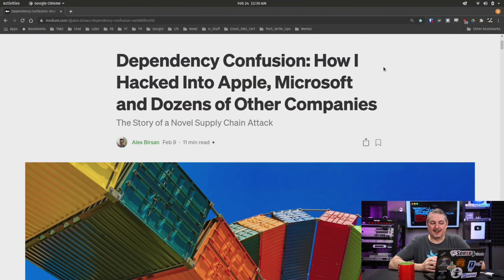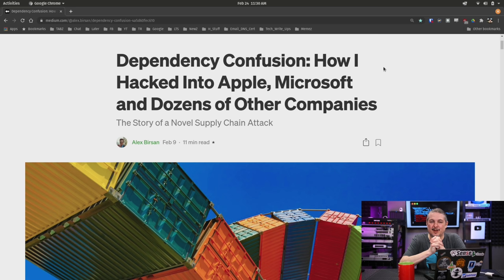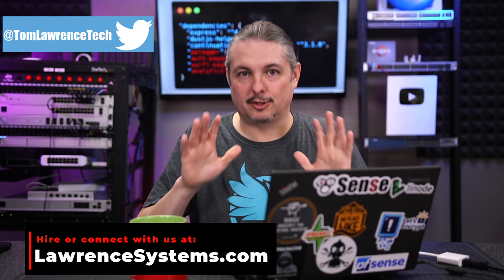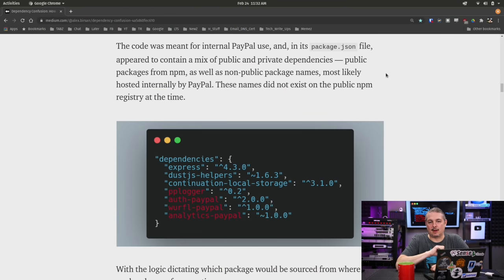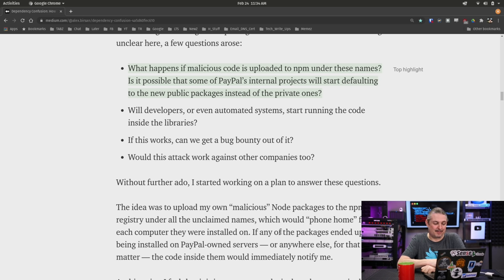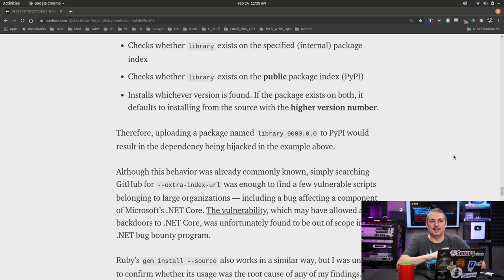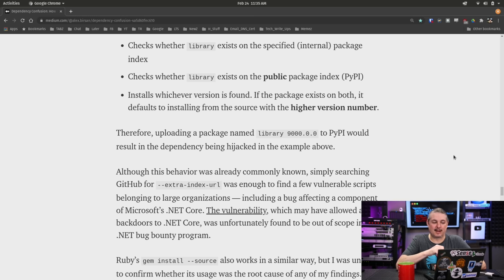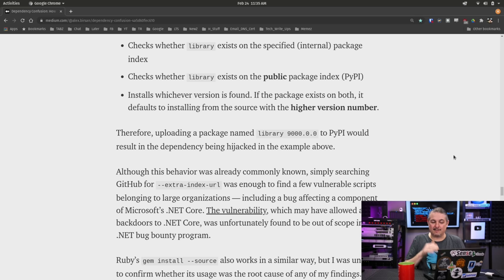Dependency Confusion Attack: How Apple, Microsoft and Other Companies Were Compromised